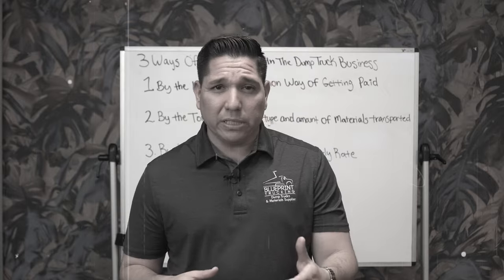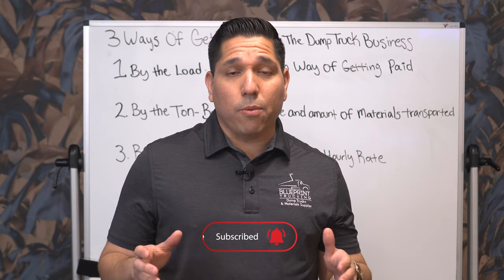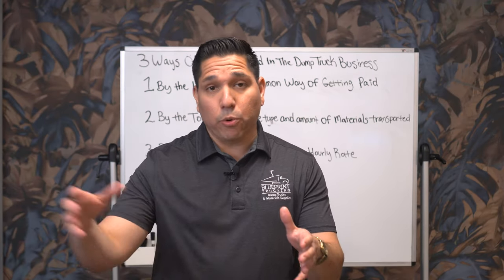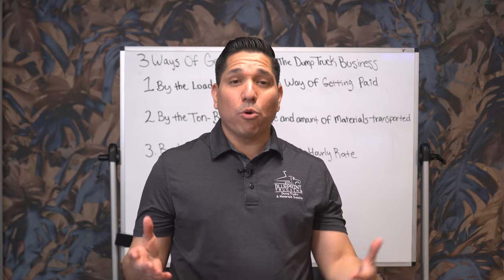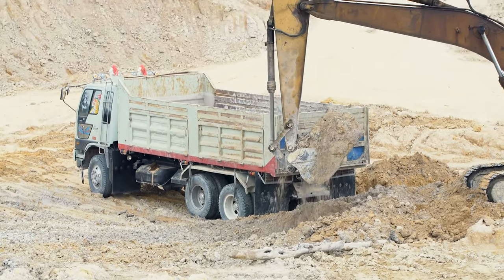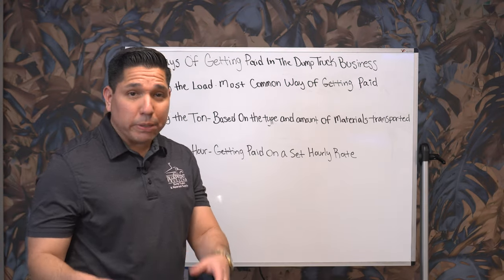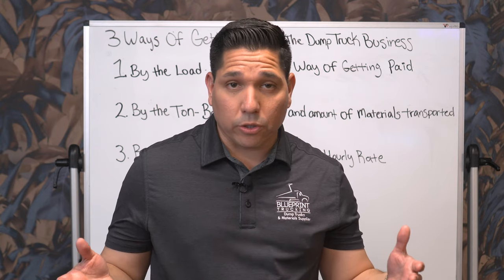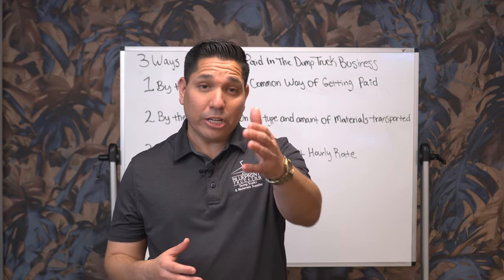3 Ways Of Getting Paid in the Dump Truck Business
In this video, we will be discussing the three main ways to get paid in the dump truck business: by the load, by the ton, and by the hour. We will go over the pros and cons of each method, as well as provide tips and strategies for maximizing your earnings in each one. Whether you're just starting out in the dump truck industry or looking to improve your current business, this video will provide valuable information to help you succeed. So tune in and learn how to get paid in the dump truck business!